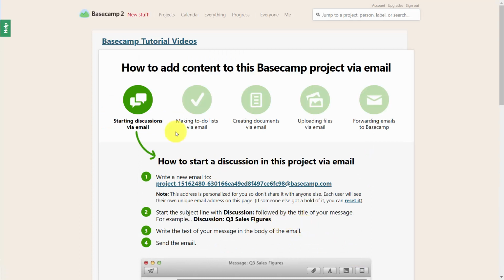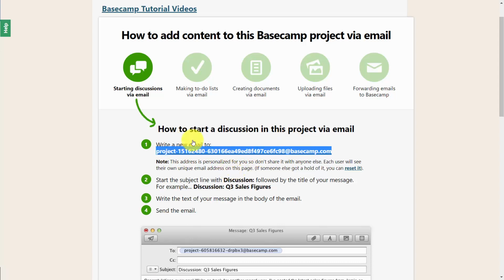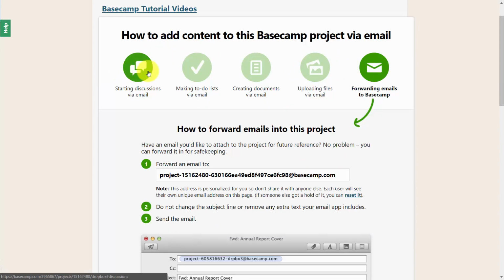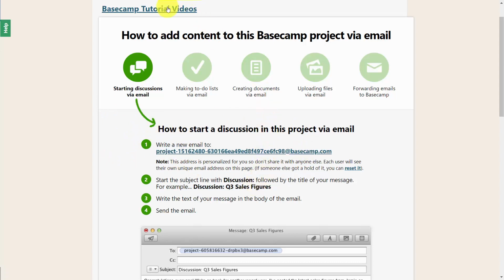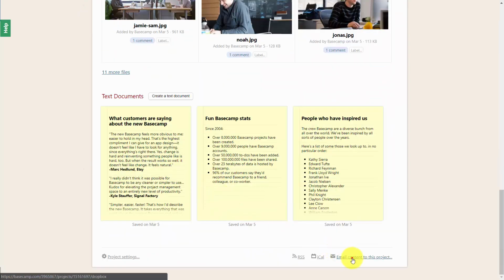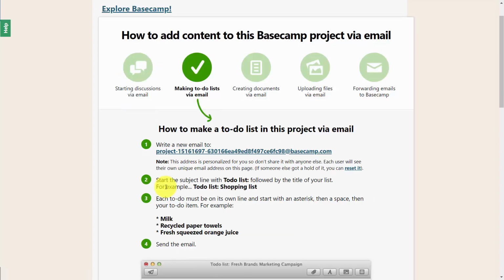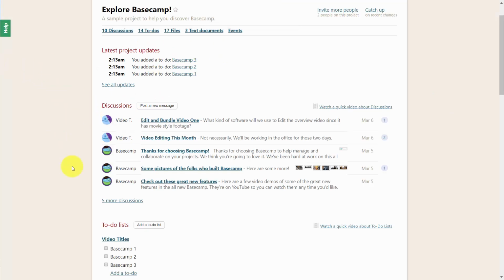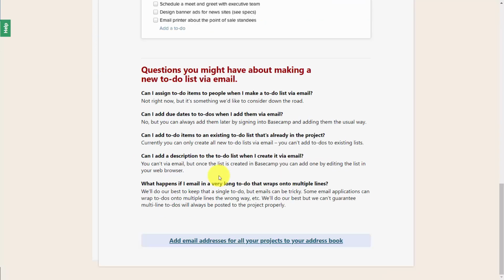17 Project Content Free Basecamp Training Course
Project Content Free Basecamp Training Course